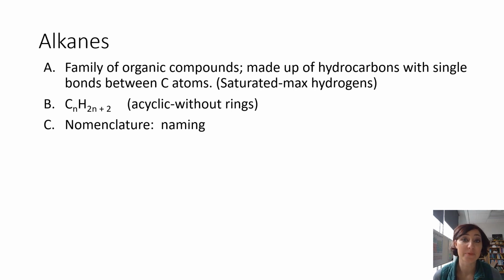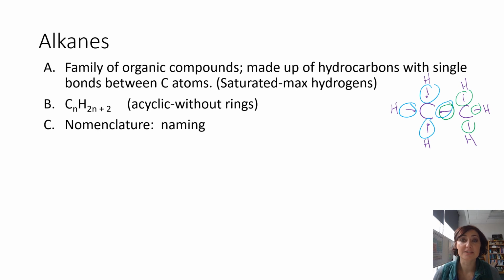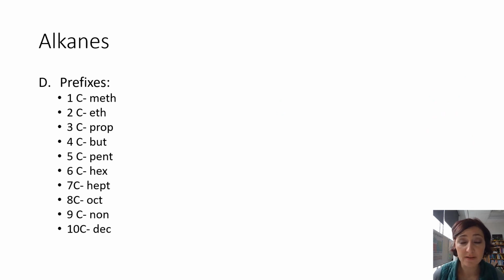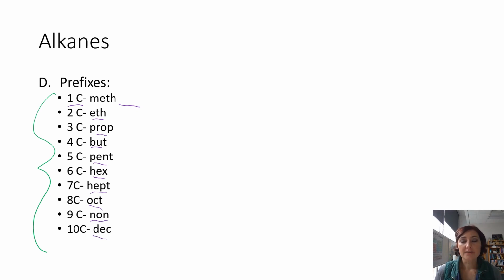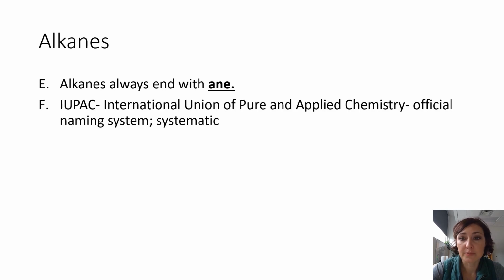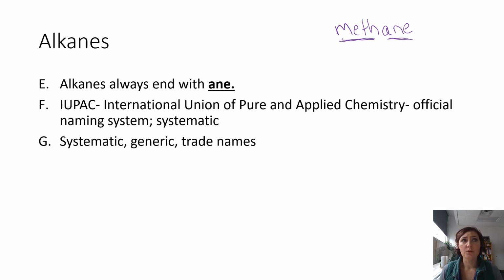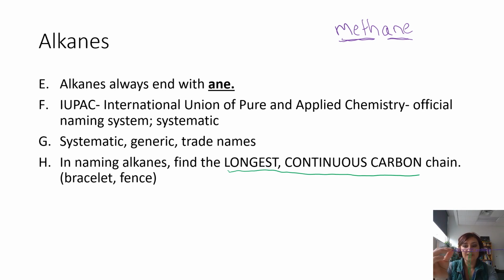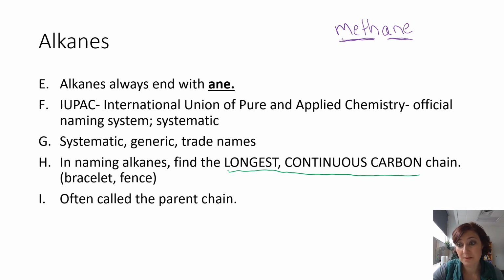Introduction to Alkanes